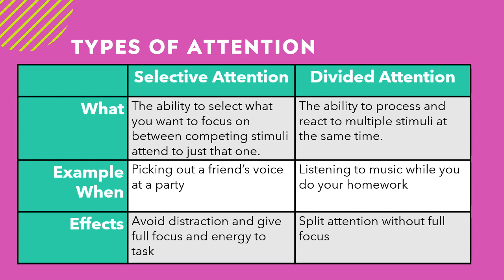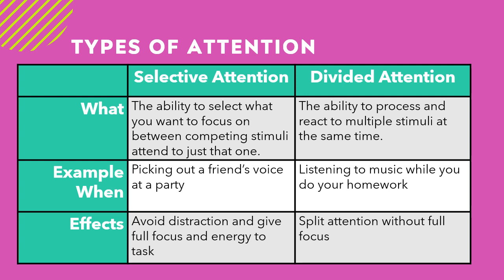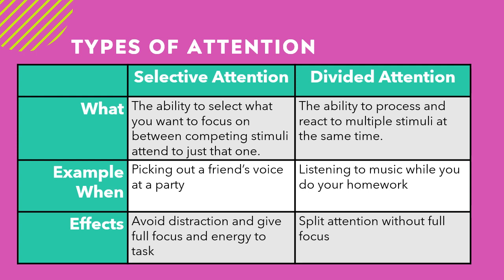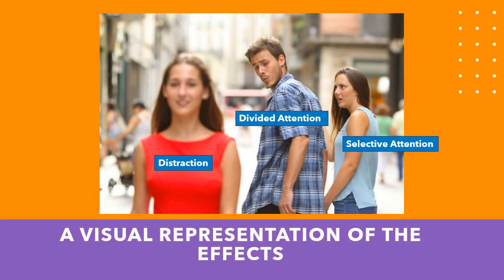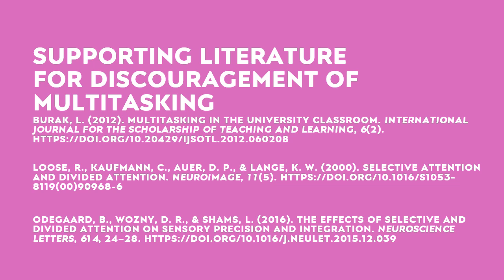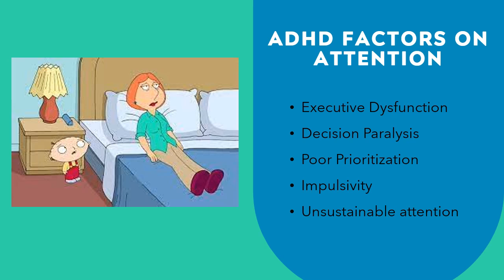Divided and Selective Attention in ADHD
I changed this project like 4 times before I settled on this topic and then got really sick before the deadline so this was a bit rushed (as in like 4 hours) but I do still think all the information is there. I do wish I had time to do a second edit, but se la vie. I stand by it.